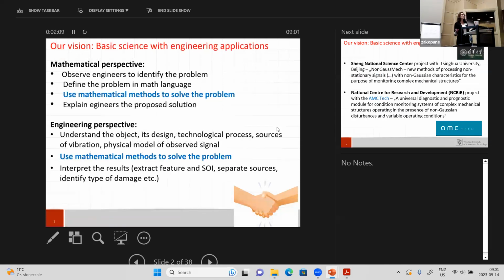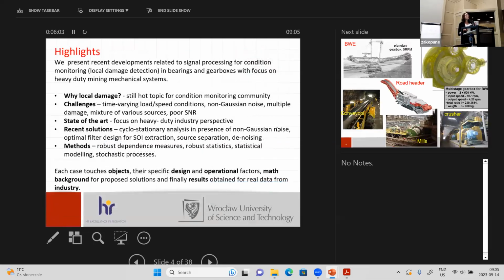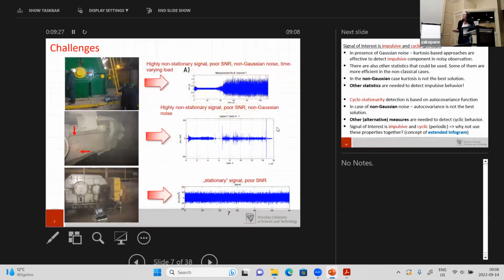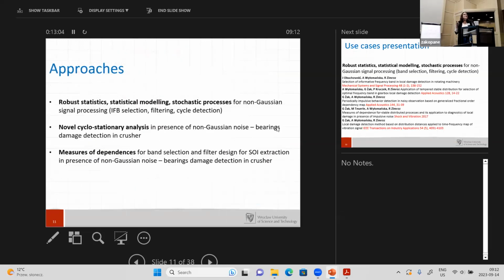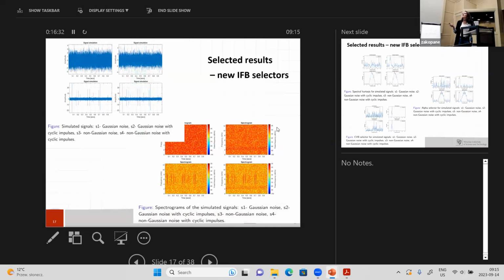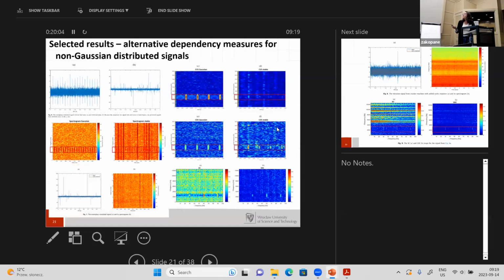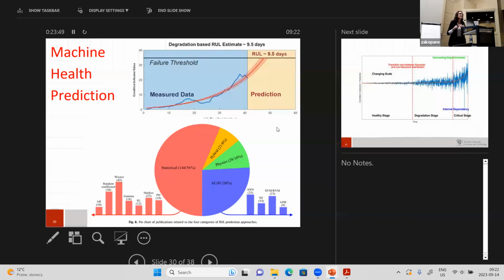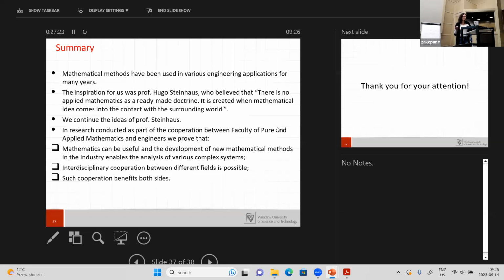How math can help with engineering problems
51 Konferencja Zastosowań Matematyki,  Agnieszka Wyłomańska (Politechnika Wrocławska), How math can help with engineering problems